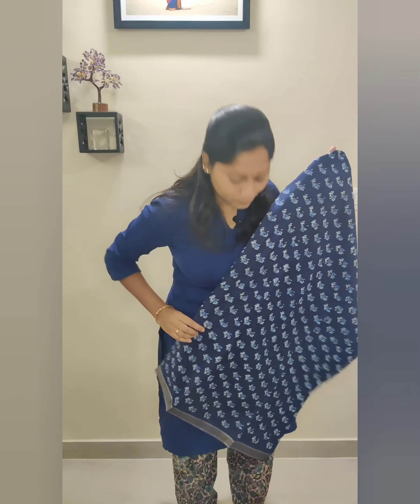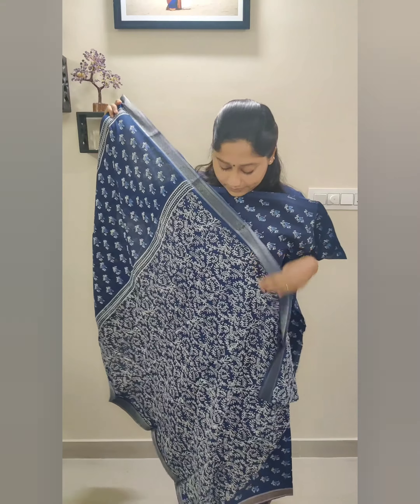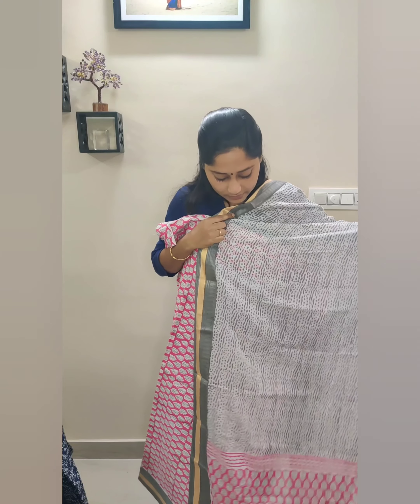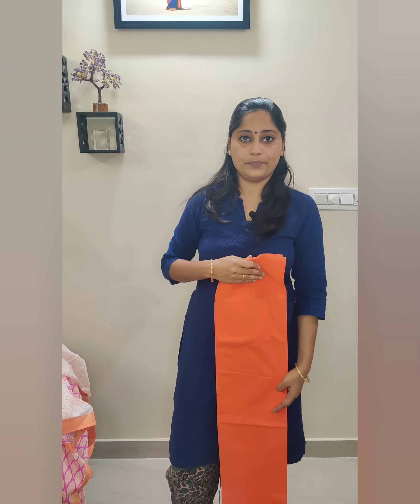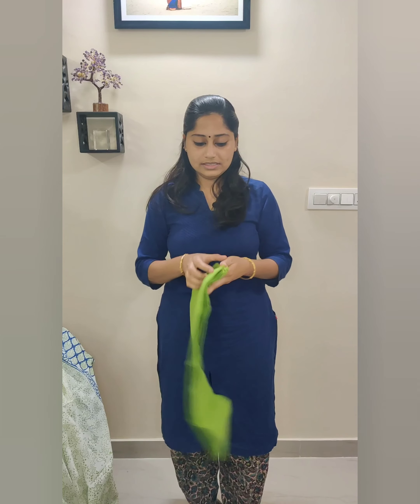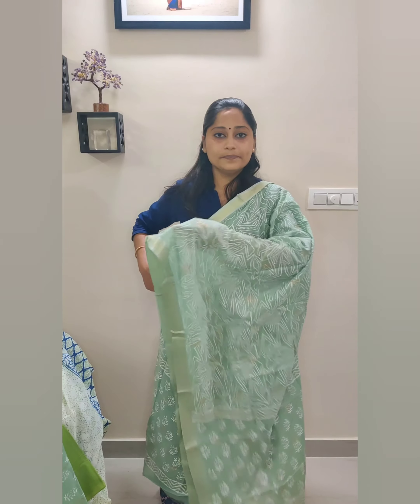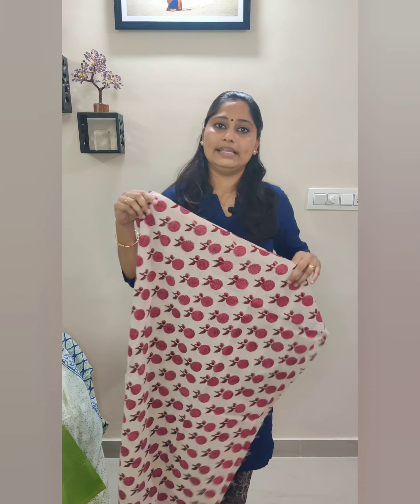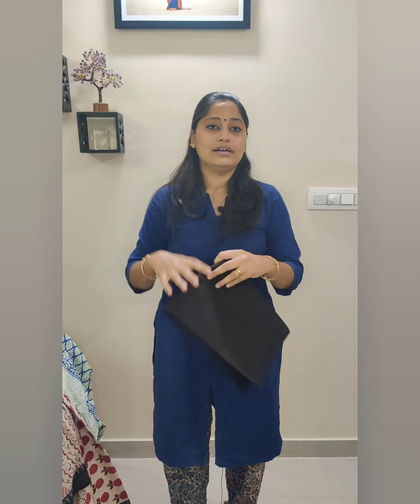Hand-block Printed Salwar Suit Sets | Unstitched Dress Material | Work Wear & Function Wear Material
Hello Happy Pique Fam!

First time, I have done a video out of my comfort zone. Hope you all like it.
I have shared our latest Resham or Zari Border pure cotton hand block printed salwar suit unstitched fabric collection. All our Salwar suits come with craft mark seal and they are 100% genuine hand block printed materials.

These designs are hand block printed using vegetable dyes and no chemical dyes are used in making these fabrics. You can confidently use them on your skin. It is baby safe too!